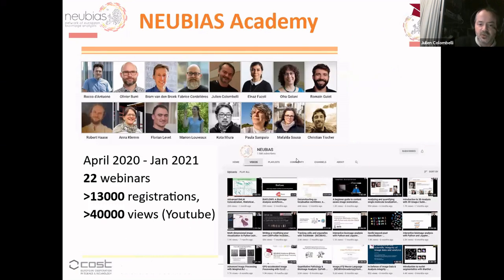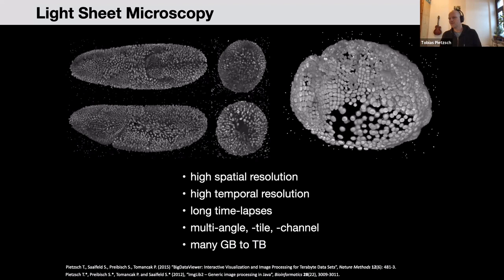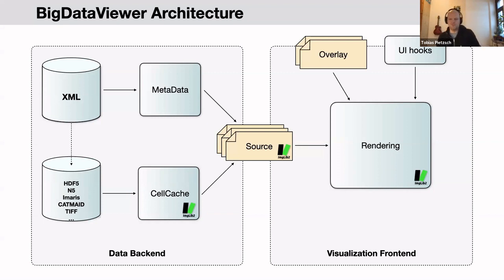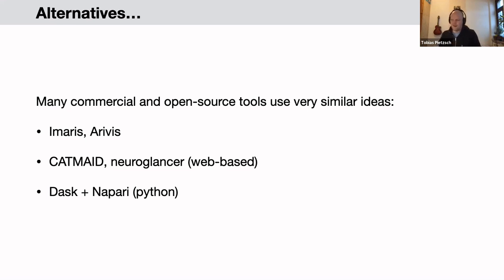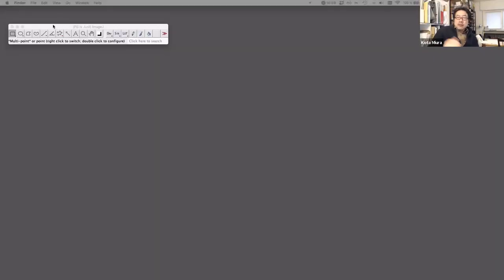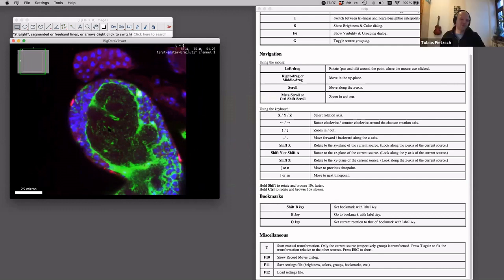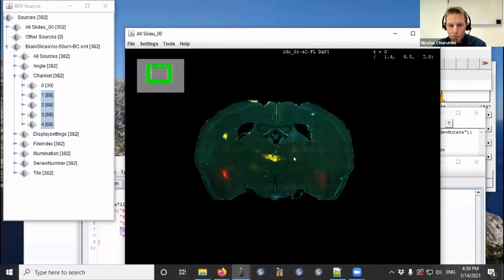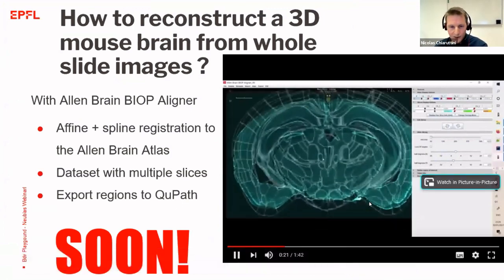Big Data I: Visualisation, File Formats and Processing in FIJI - [NEUBIAS Academy @Home] Webinar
First webinar of the @NEUBIAS Academy series about Image Big Data:

Big Data I: Visualisation, File Formats & Processing in Fiji
    14 January, 2021
Big Data II: Registration & Stitching of TB datasets
    19 January, 2021
Big Data III: Frameworks for the quantitative analysis of large images
    26 January, 2021
Big Data IV: Visualisation, Sharing and Annotation “in the Cloud” (TBC)
    3 February, 2021
Big Data V: REALLY Big Data (TBC)
    9 February, 2021

In this webinar, we will present concepts, challenges and solutions related to big image data.
The presented solutions are part of the emerging FIJI BigDataViewer ecosystem.

The webinar is structured in four parts: a general introduction to the concepts of big image data, followed by a presentation of three tools.

We first discuss the challenges of representing, storing, visualizing, and processing such data, and how these challenges are addressed in FIJI.

Second, we will demo the BigDataViewer user interface. This provides a basic way to interact with big images, multi-modal images, microscopy datasets with multiple angles or tiles, etc.

A third part will be dedicated to easily opening, navigating and exporting your data thanks to a module called BigDataViewer-Playground. Multi-resolution support through Bio-Formats and BigDataViewer caching allow to navigate big 5D data without the need of converting files in most cases. BigDataViewer-Playground can thus be used as an entry point for other modules of the ecosystem such as BigStitcher, BigWarp, etc.

Finally, we will demonstrate BigDataProcessor2 (BDP2). With BDP2 you can open (TB sized) prevalent light-sheet and volume EM data formats and interactively apply typical image pre-processing operations such as cropping, binning, chromatic shift and non-orthogonal acquisition correction. The processed data can be re-saved for downstream image analysis.

0:00 NEUBIAS Academy introduction
1:40 Speakers and tools introduction
4:37 BigData Viewer (Dr. Tobias Pietzsch)
47:59 BigDataViewer-Playground (Dr. Nicolas Chiaruttini)
1:15:18 BigDataProcessor2 (Dr. Christian Tischer)

Prerequisites:
Basic FIJI usage

Presenters:

Dr. Tobias Pietzsch, Image analysis researcher at MPI-CBG, Dresden-DE.

Dr. Nicolas Chiaruttini, bioimage analyst at EPFL, Lausanne-CH.

Dr. Christian Tischer, bioimage analyst at EMBL, Heidelberg-DE.

Moderators, Bioimage Analysts: Kota Miura (NEUBIAS Vice-Chair), Julien Colombelli (IRB Barcelona), Marion Louveaux (Pasteur Institute), Anna Klemm (Univ. Uppsala), Rocco D’Antuono (Crick Institute).

All Questions and Answers addressed in this webinar are reported in the image.sc forum here: